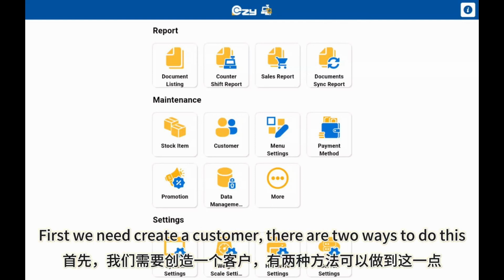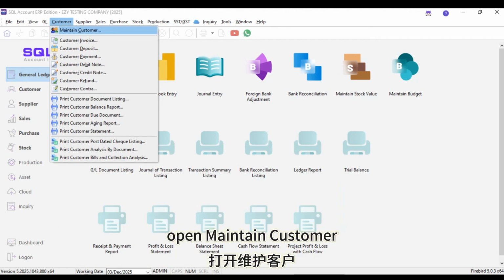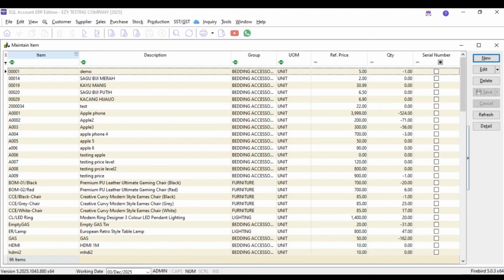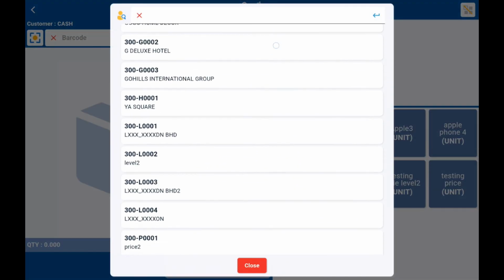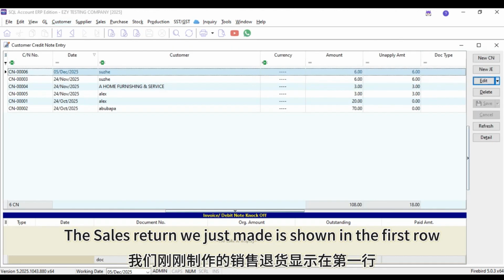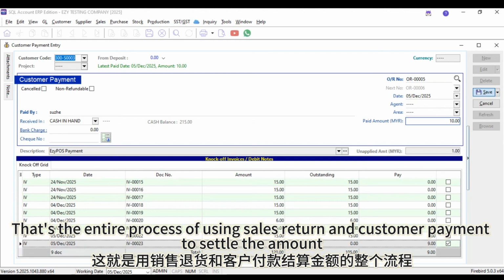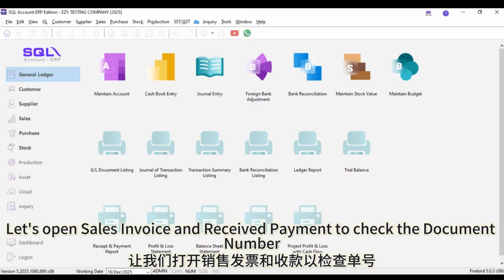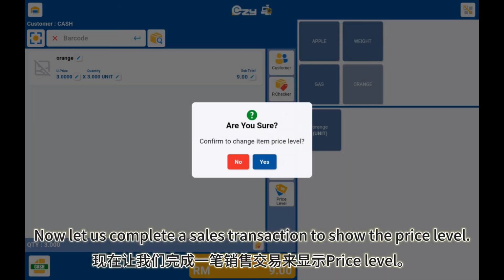Credit Sales in EzyRetail POS | Offline vs Live Mode (SQL Version)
Learn how to create Credit Sales in EzyRetail POS using the SQL version.
This tutorial will guide you step by step so you can operate your POS smoothly and avoid common mistakes.

In this video, you will learn:
✔️ How to perform Credit Sales in EzyRetail POS (SQL)
✔️ The difference between Offline Mode and Live Mode
✔️ When to use each mode in daily operations
✔️ Tips to ensure smooth and accurate sales handling

This guide is perfect for retail owners, cashiers, and new staff who want a clear and simple explanation of how Credit Sales works in SQL-based EzyRetail POS.